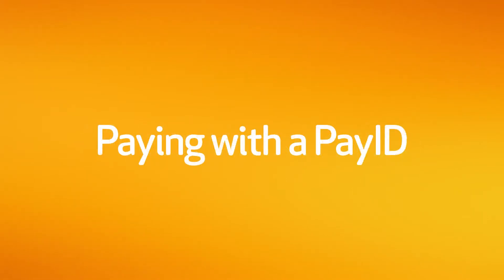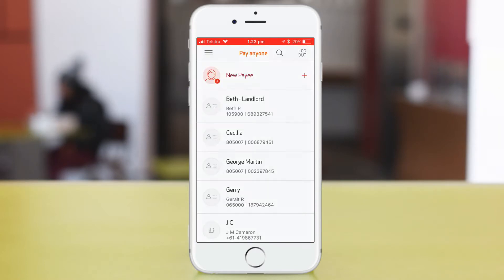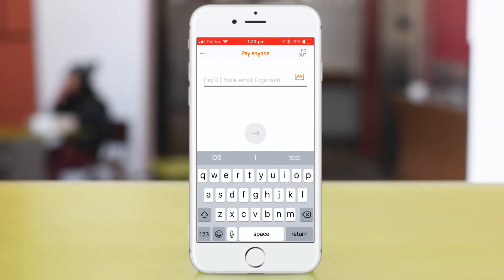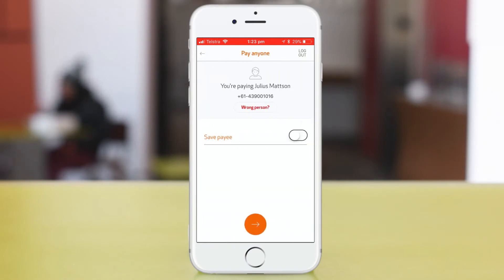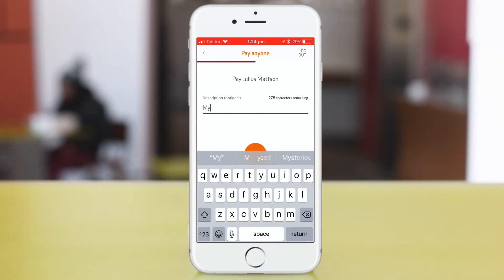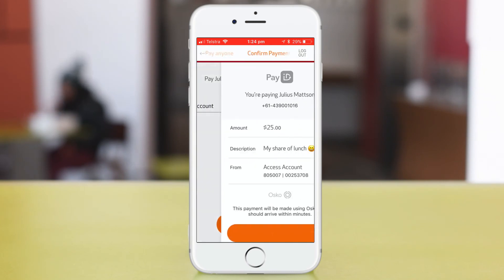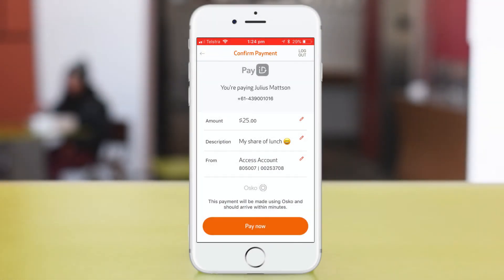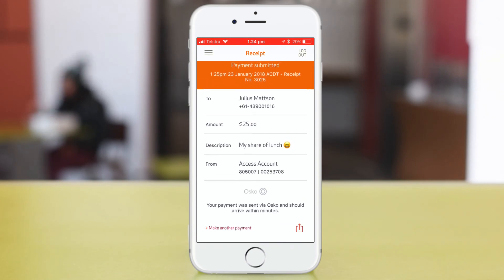Paying with a PayID | Credit Union SA Mobile Banking App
Watch this video to learn how to make payments with your PayID in Credit Union SA's Mobile Banking App.

Credit Union SA’s Mobile Banking App – helping you do more with your money, whenever and wherever you want.